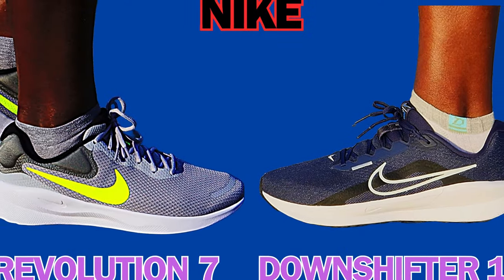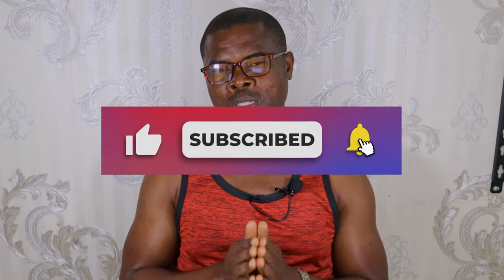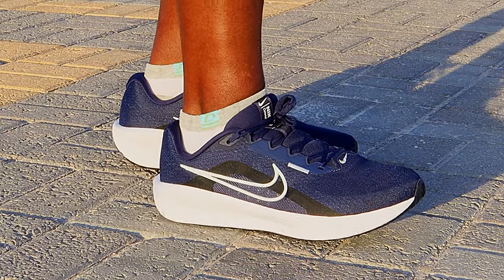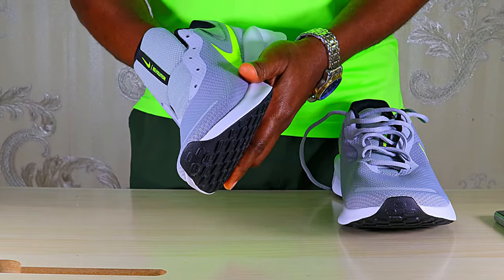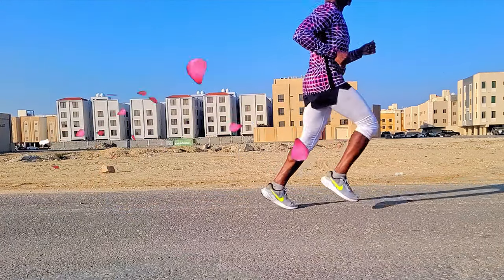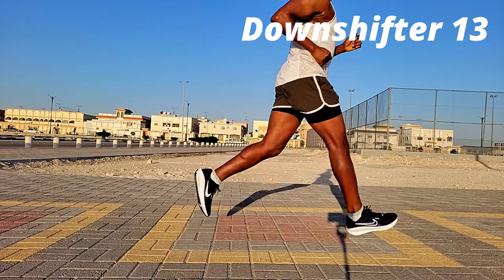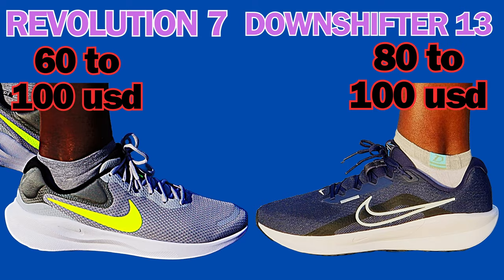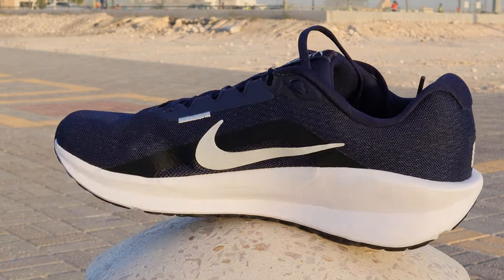Nike Downshifter 13 vs Revolution 7, Full review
Full comparative review of these affordable running shoes from Nike in crisp 4K videos.